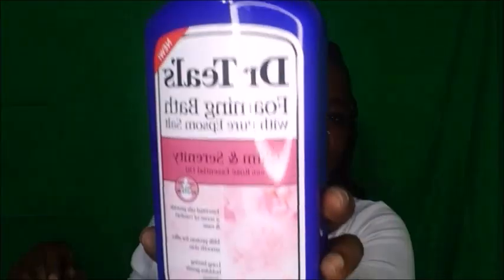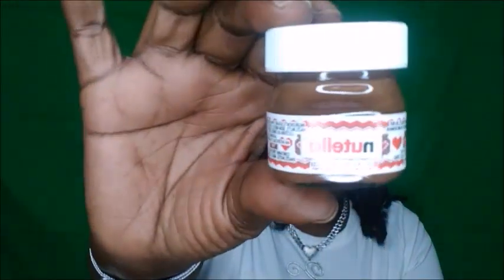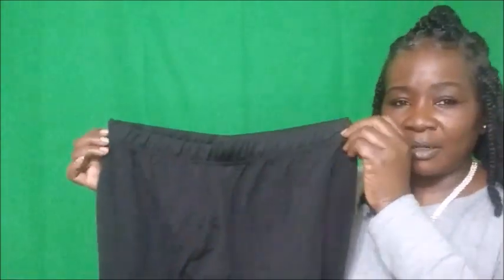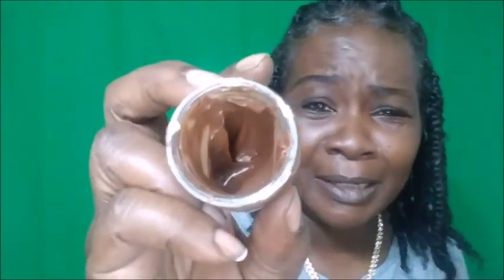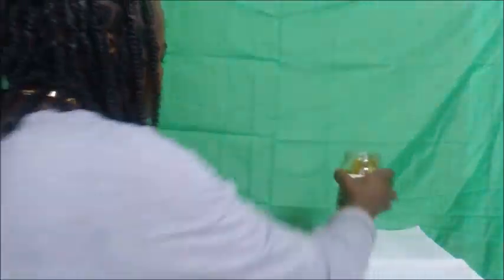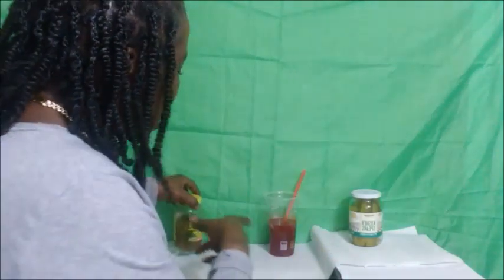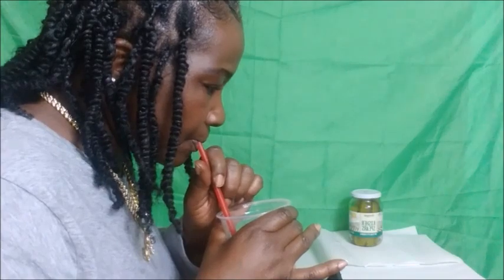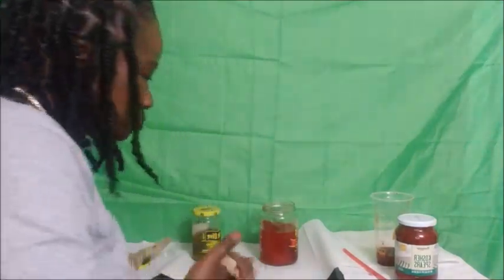Walmart and Dollar Tree Haul,Reviews trying Nutella and making Koolaid Pickles